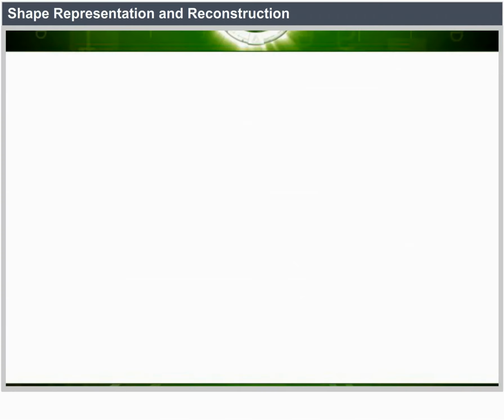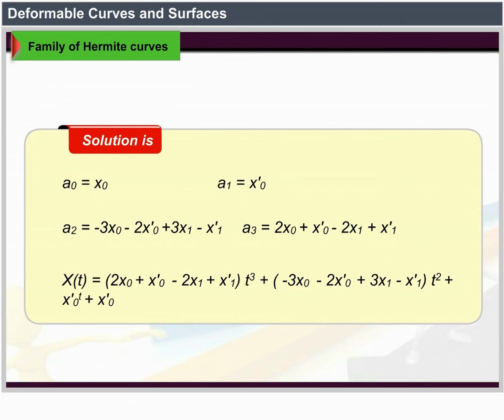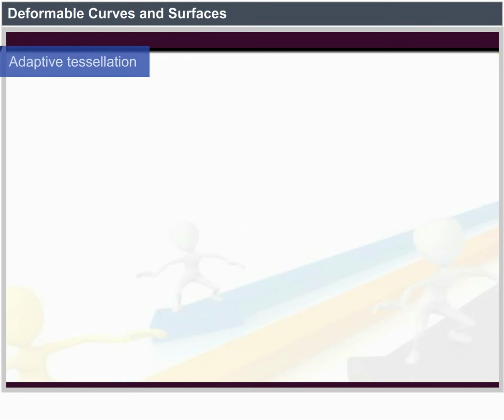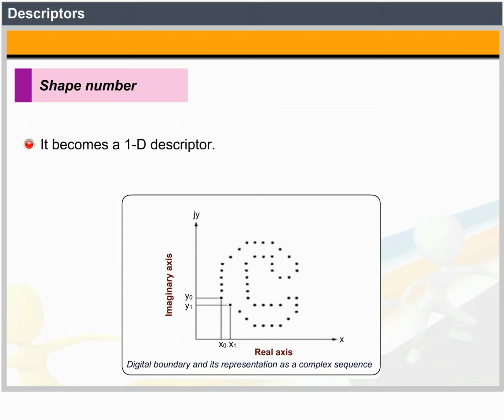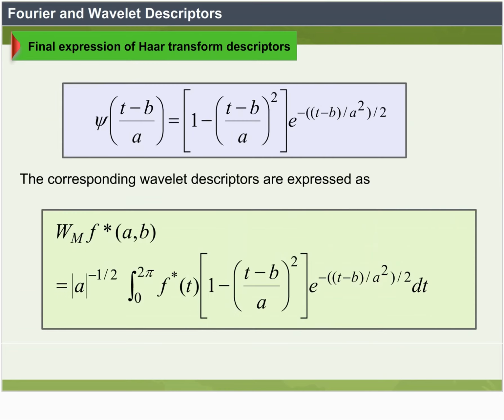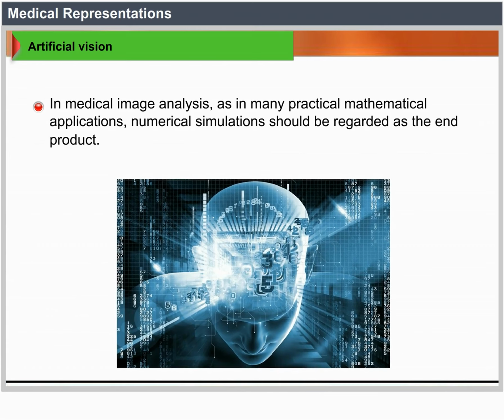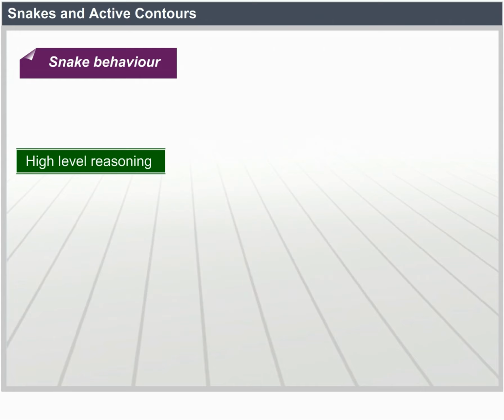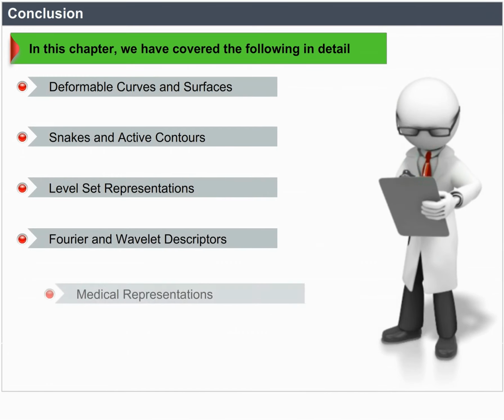DIP 10 Shape Representation and Reconstruction